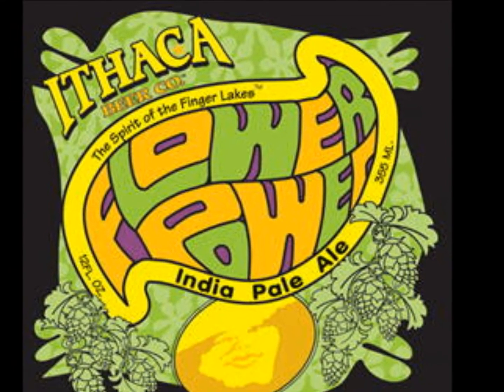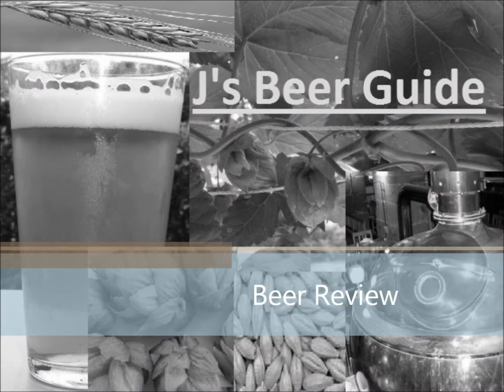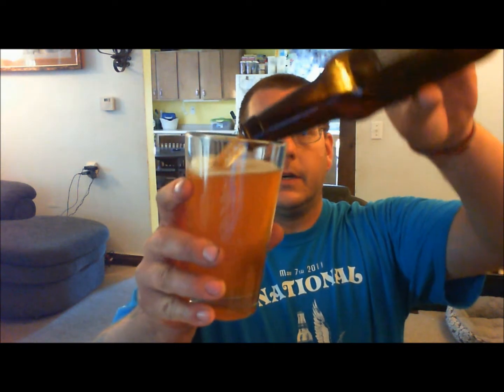Beer Review- Flower Power fron Ithaca Brewing Co.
In this video I review what may be the best beer I have ever had. I review Flower Power from Ithaca Brewing Co. A big thanks to Mattohiobeer for hooking me up with this beer check his blog @ ohio-beer.com!